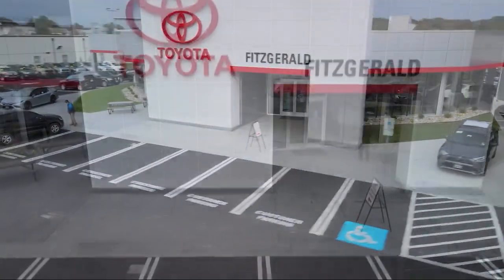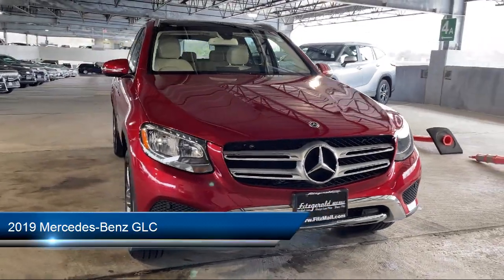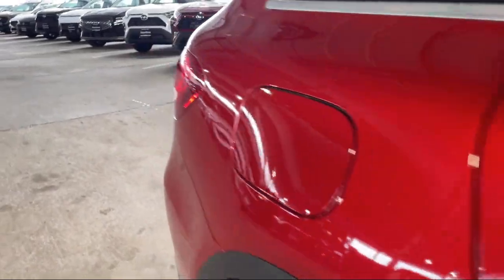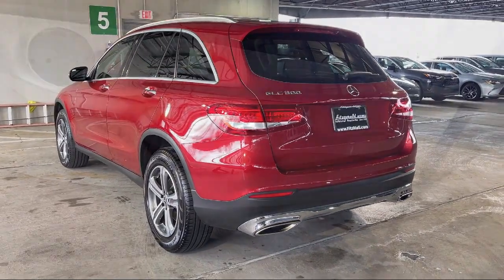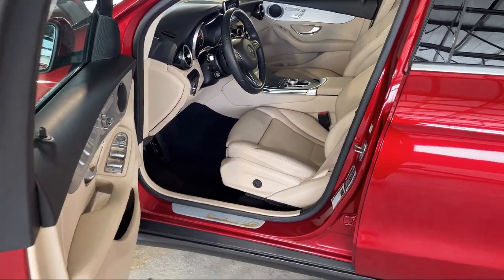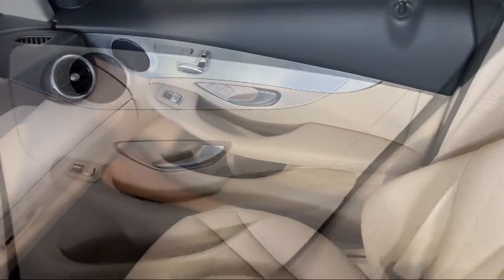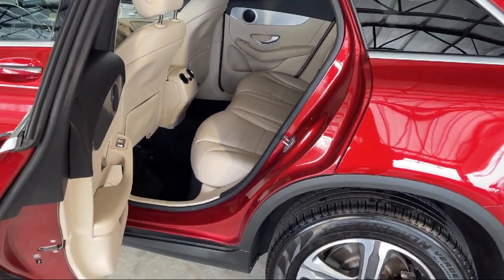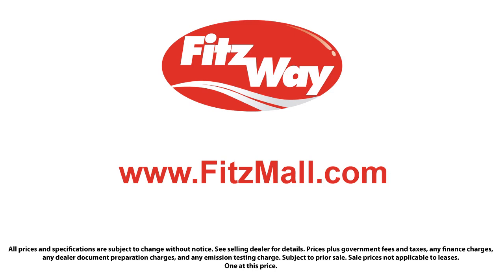2019 Mercedes-Benz GLC GLC 300 4MATIC SUV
2019 Mercedes-Benz GLC GLC 300 4MATIC SUV - Stock Number: 35713A - VIN: WDC0G4KB7KF603930.